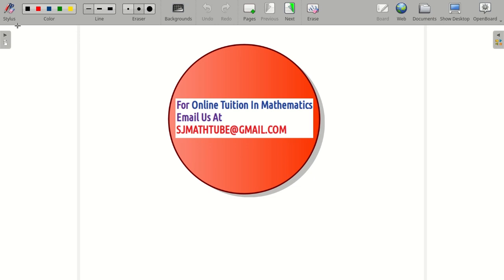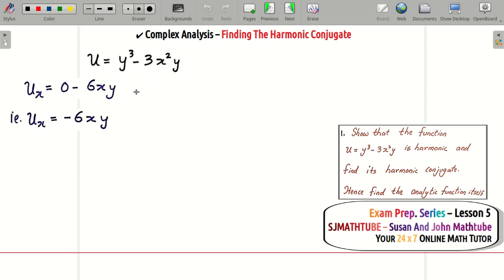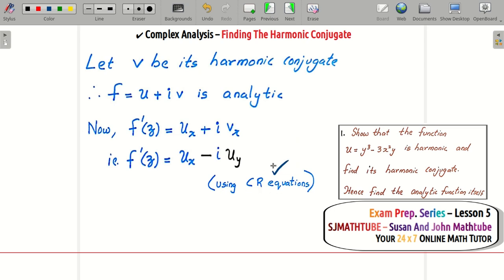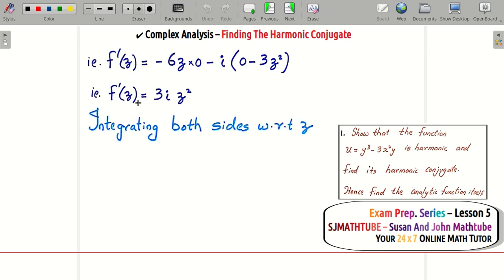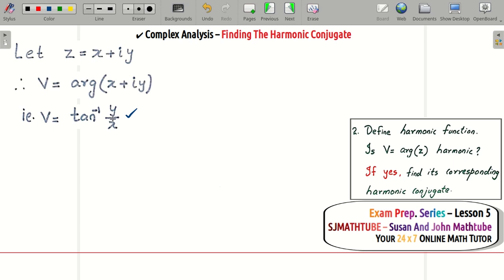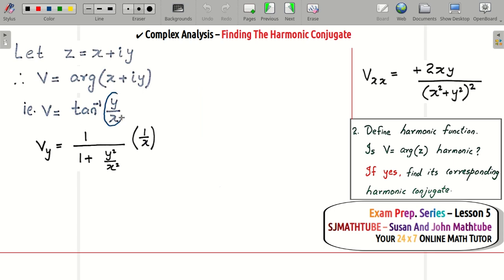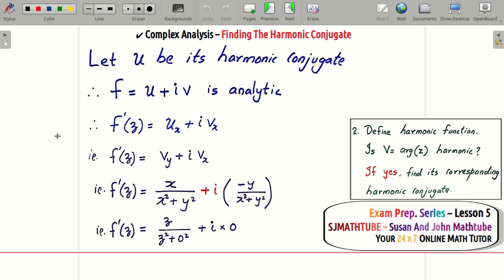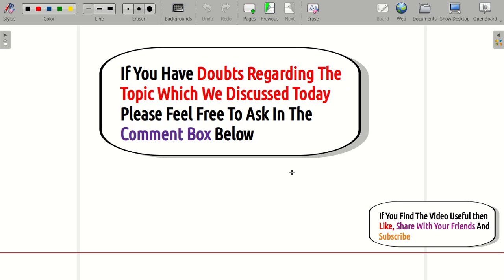EXAM PREP SERIES - IOE Mathematics(II/II)COMPLEX ANALYSIS LESSON 5 - Finding harmonic Conjugate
The Video series Will include Complex Analysis (Approximately 30 MARKS)